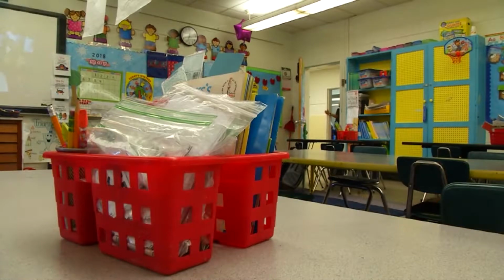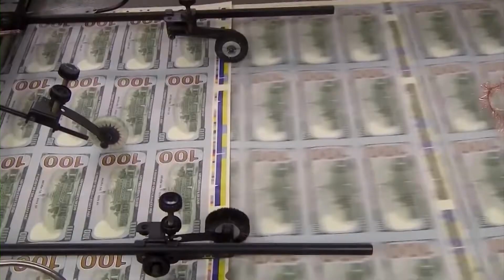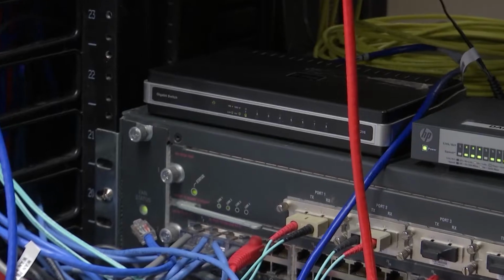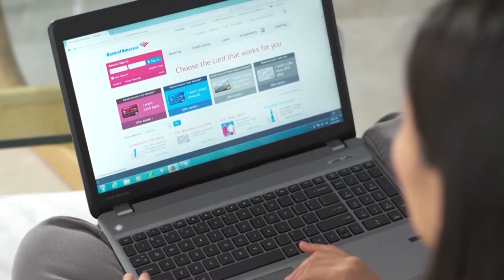WATCH: Child identity theft-- one of the fastest growing crimes in America